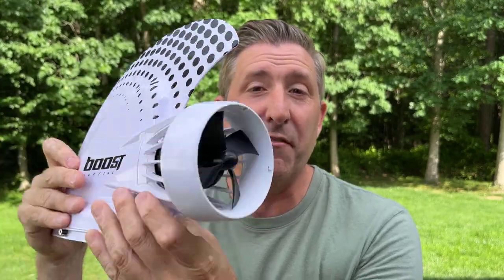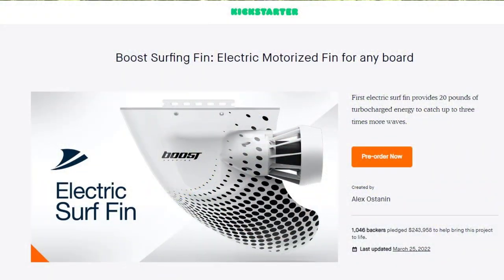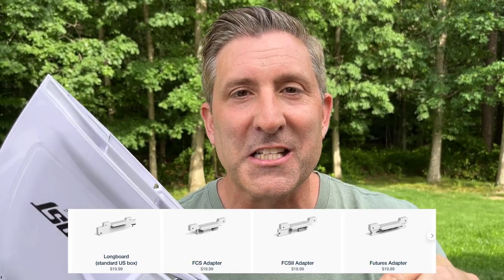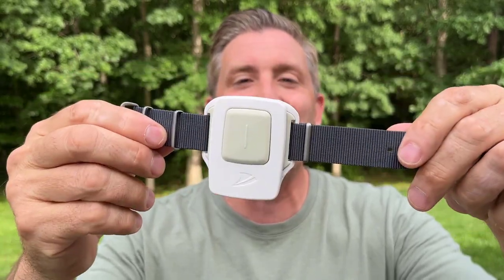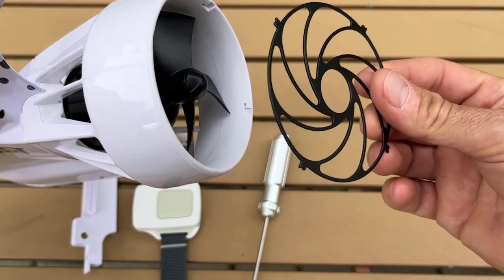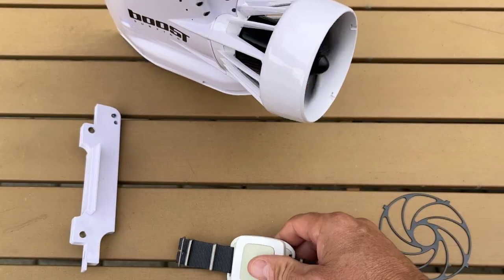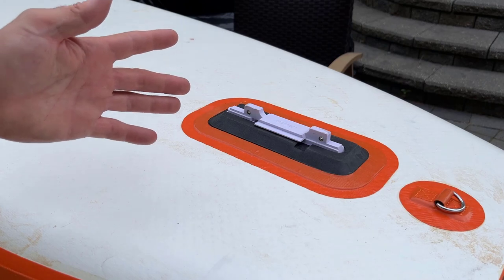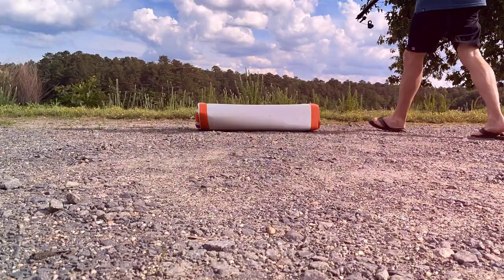Anyone Can SURF - New Electric Boost Fin (SUP-SURFBOARD-LONGBOARD) 🏄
$100 OFF BOOST FIN

Today I review and tested the world's first self contained battery powered motorized electric surf fin - that REALLY WORKS!  This fin can be connected to almost any water rideable craft including: surfboards, longboards, stand up paddle boards SUP, and even ridden as an underwater scooter for scuba diving.
This fin really is as good as it gets!  Check it out!

00:00 Intro
00:52 Boost Fin
03:15 Boost Specs
05:42 How to operate
06:30 Testing

kitearmy 2022